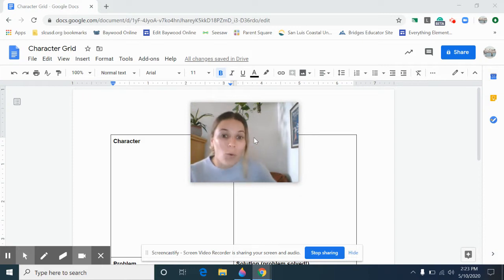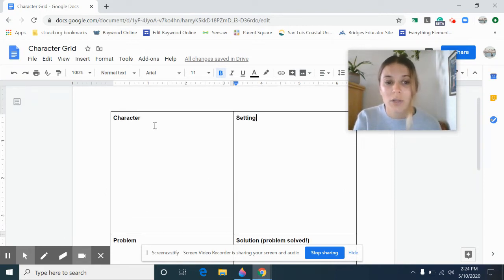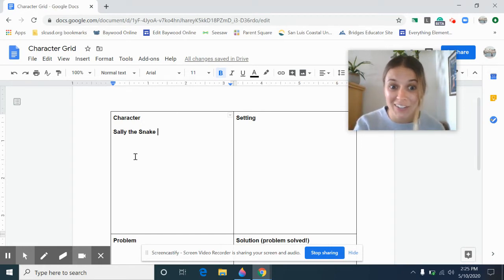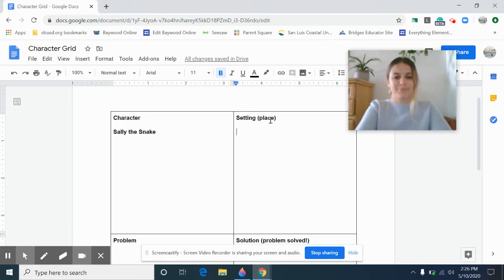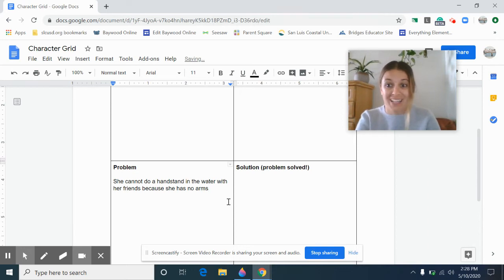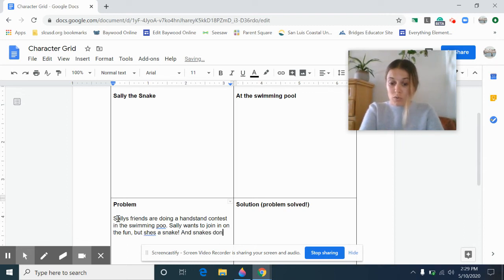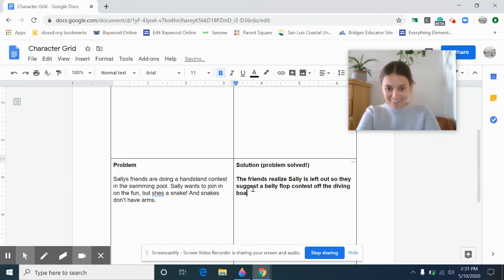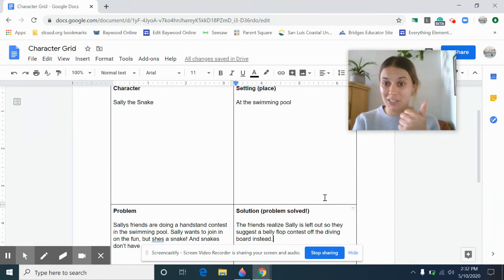Untitled: May 10, 2020 2:32 PM